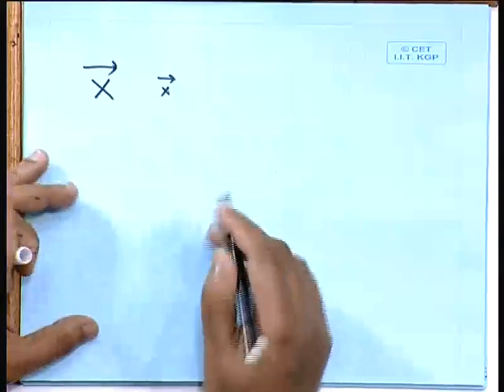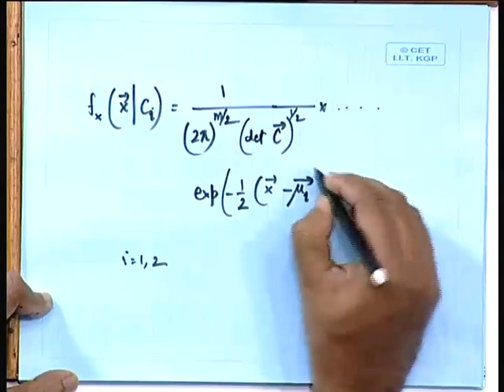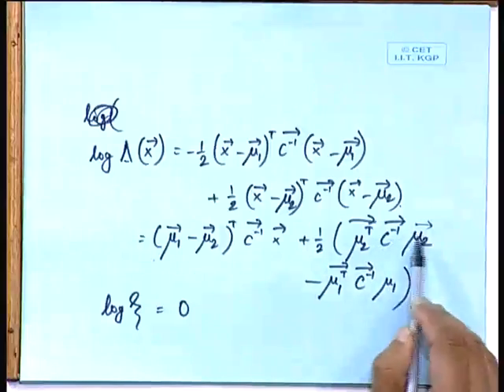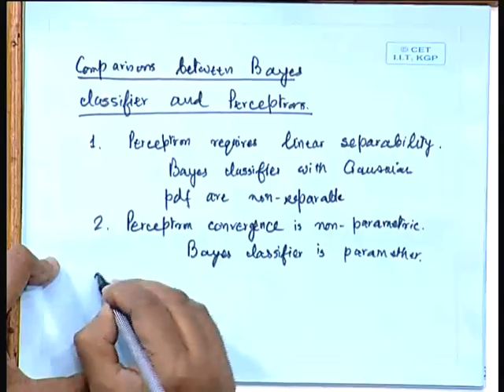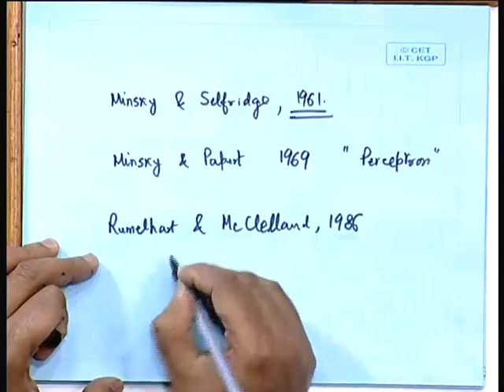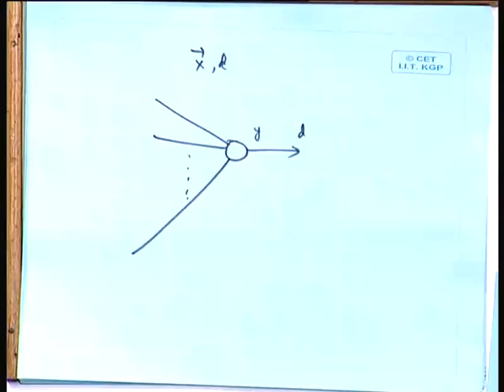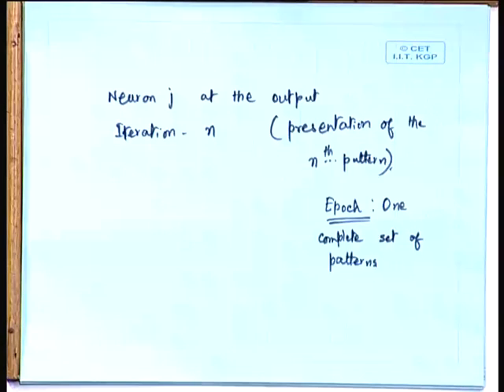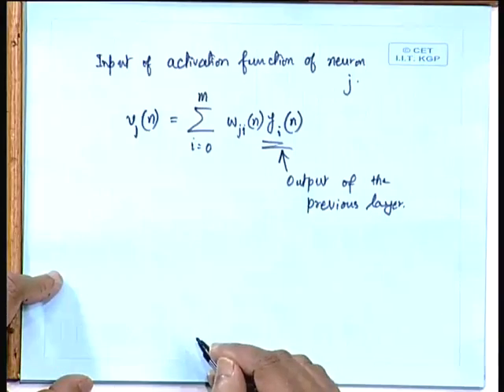Lec-18 Bayes Classifier for Gaussian Distribution